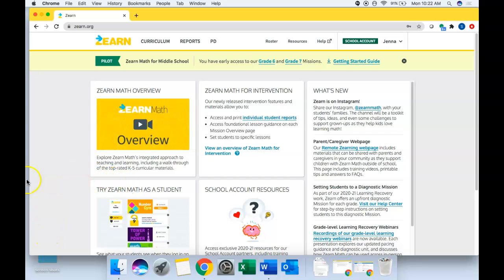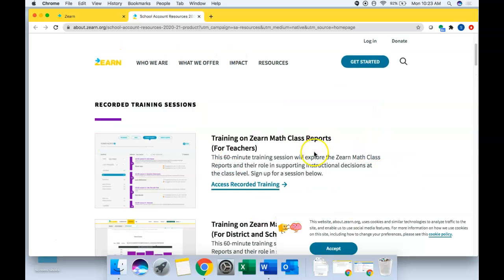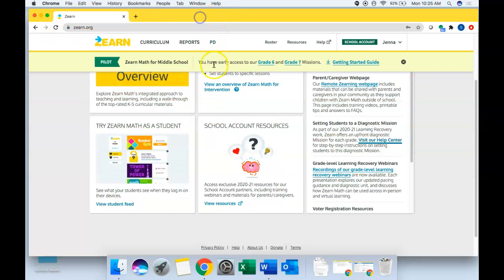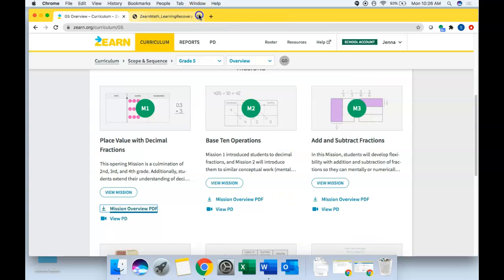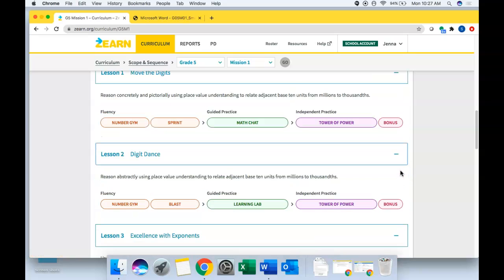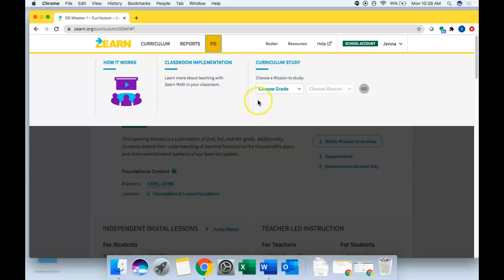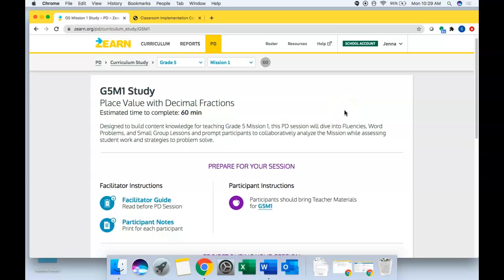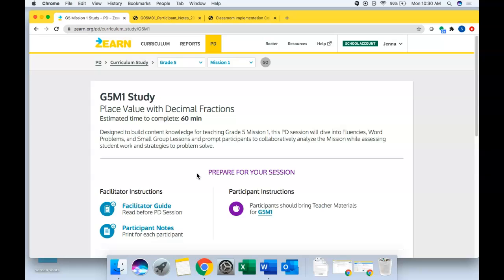Overview of Zearn Resources